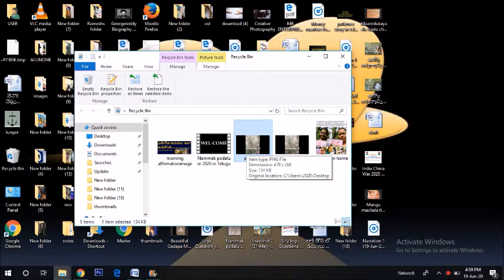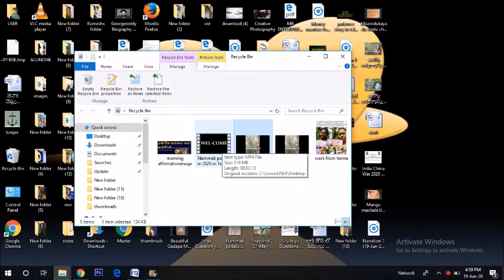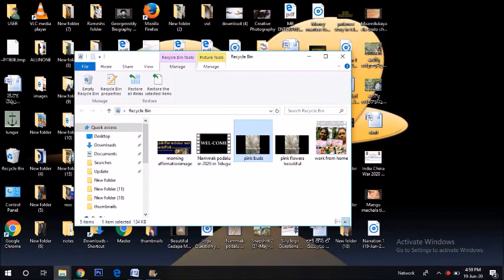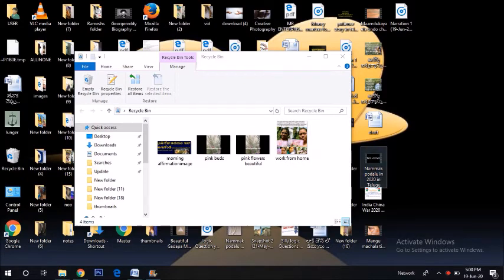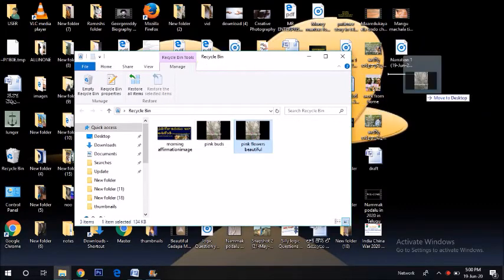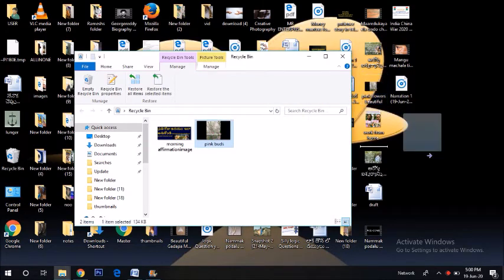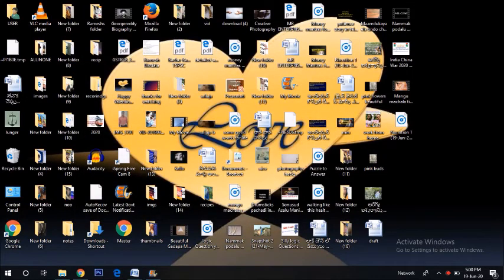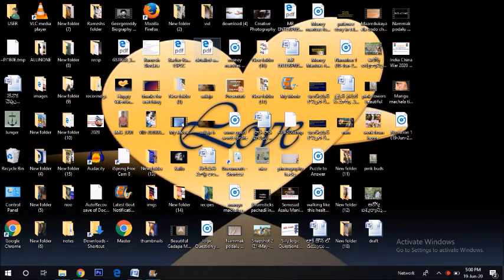Deleted images, files Recover in TELUGU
" jobsinhyd "hyderabad jobs" latestgovtnotification "govt notification in telugu" "latest go

Here we provide latest job notifications like government private etc. and we give genuine information to people to feel good they get some useful news and others like entertainment some inspirational quotes, kitchen tips,DESIGNS,Kolam designs, logo designs,muggulu,Health benefits etc.. whatever we know and which is good and believable then definitely we produce if you come to my channel you will feel happy and you learned and know something new and useful

This channel does not responsible for any harms,side effects,illness, or any health and skin care problems cause due to the use of my content.

         thank u